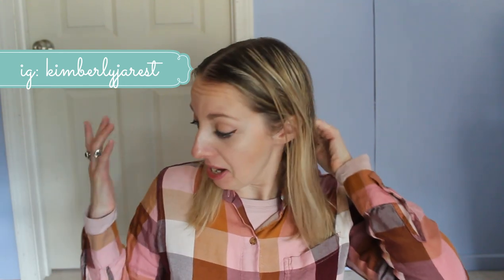Motif Duo VS The Baby Buddha Breast Pump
Hey everyone!
I hope you enjoy todays video, comparing the Motif Duo to the Baby Buddha Breast Pump. Both of these little pumps have a lot to offer a mom on the go!

I will be doing a BIG GIVEAWAY once we hit 1000!!!

💠||Surrogacy/IVF LINGO||💠
IPs- Intended Parest
Surro- Surrogate
IM- Intended Mother
IF- Intended Father
RE- Reproductive Endocrinology

💠||About me||💠
Hello Hello!
My name is Kimberly and I am a pregnancy and birth nut! I created this channel to inspire, help and educate other parents about pregnancy, birth and parenthood. I've been blessed with the experience of two home births and was a Gestational Surrogate in April 2019. Now I am exclusively pumping for a Milk Bank.  Thank you so much for being here and I hope to leave you inspired as a parent or almost parent before you leave!